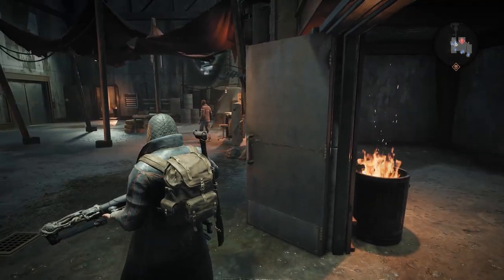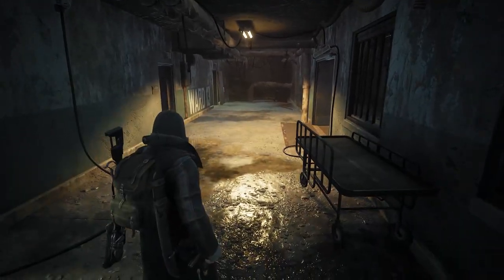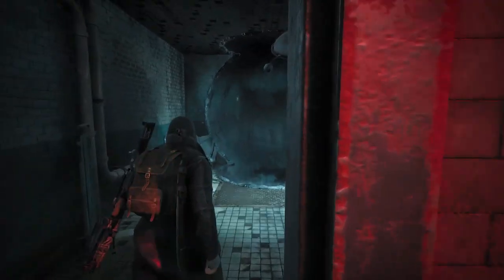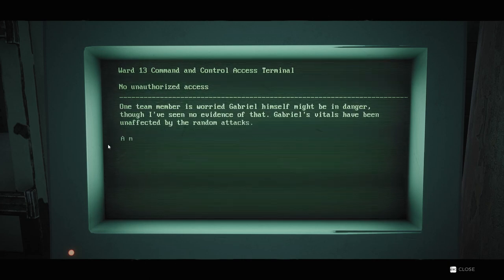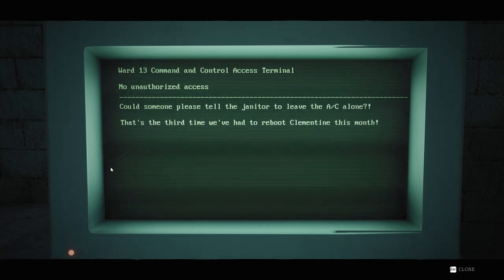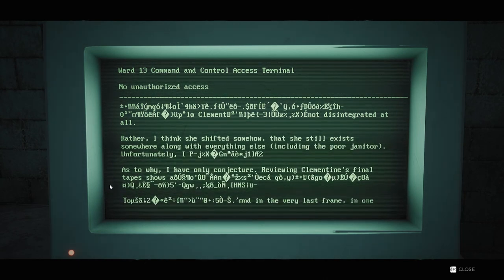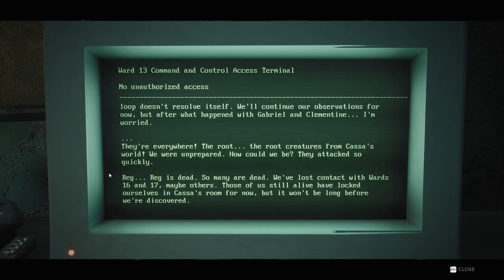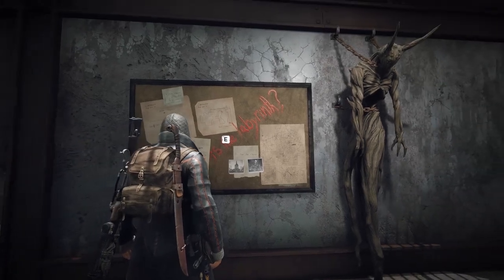Remnant Lore - What Happened Inside Ward 13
We take a look at the history and mystery behind the last bastion of human safety on Earth, what is the truth of Ward 13?

Youtube.com/Quicktab

Twitter.com - @Quicktabsays
Twitch.tv/Quicktabplays